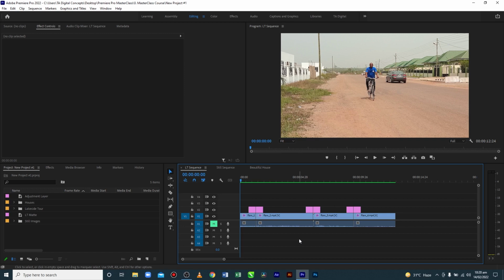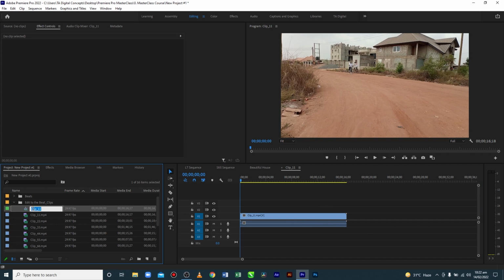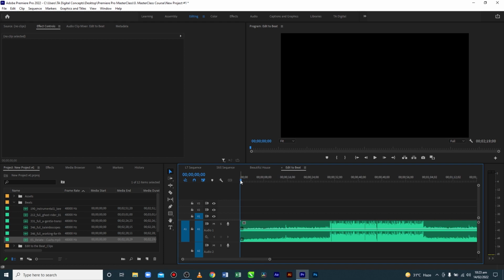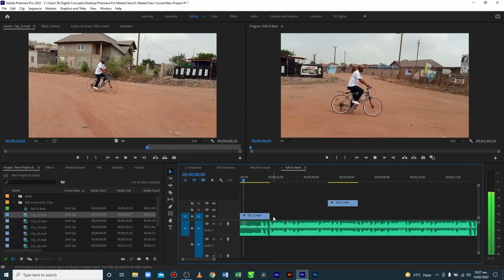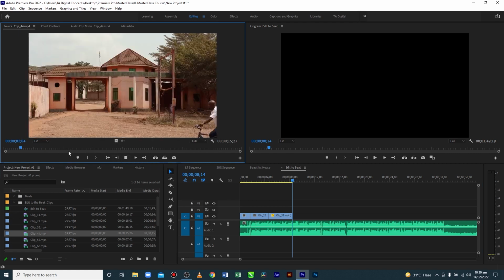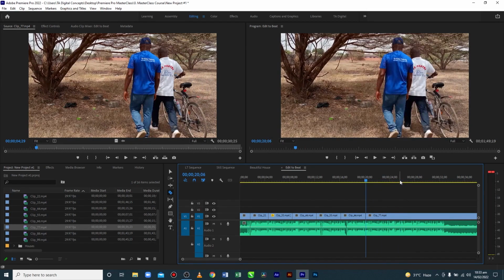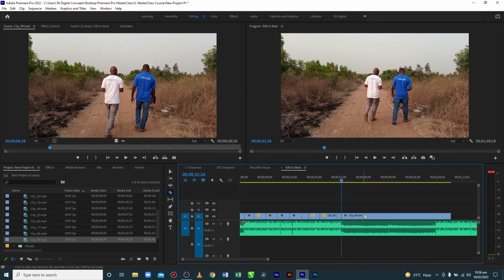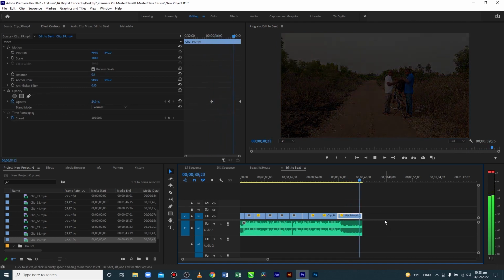Adope Premier Pro (Edit Video & Sync Beat)EDUCATING THE PUBLIC